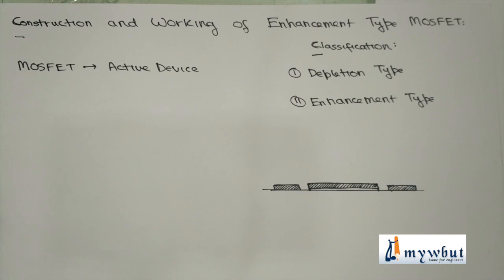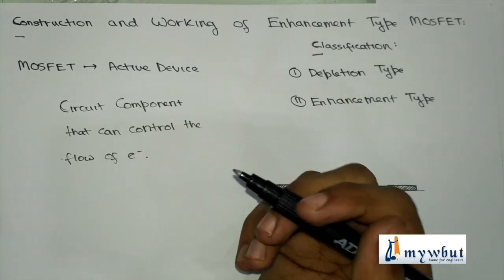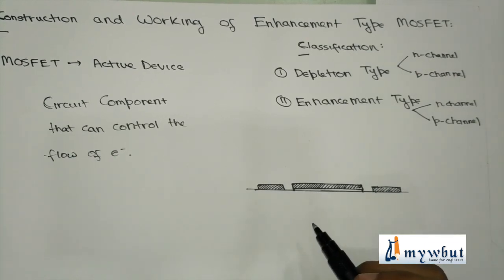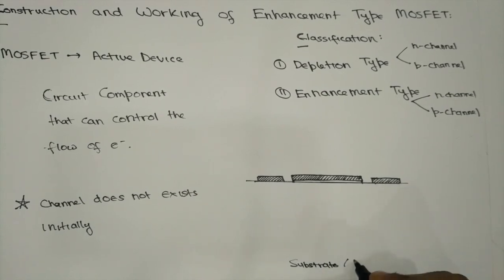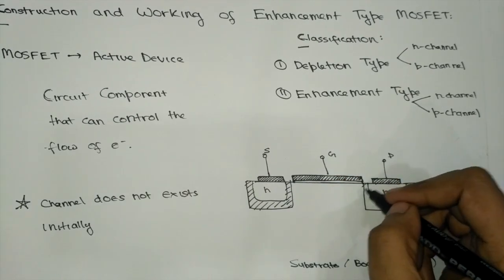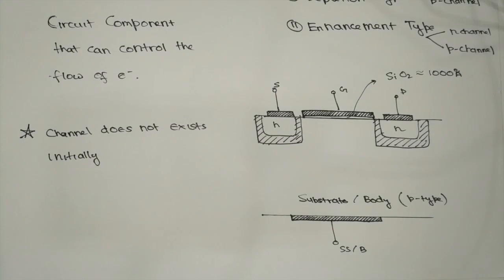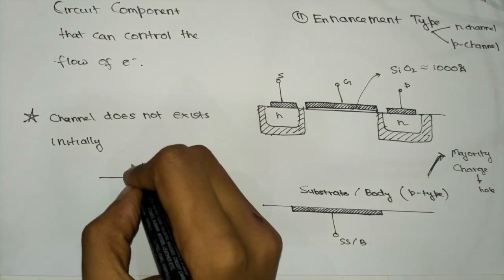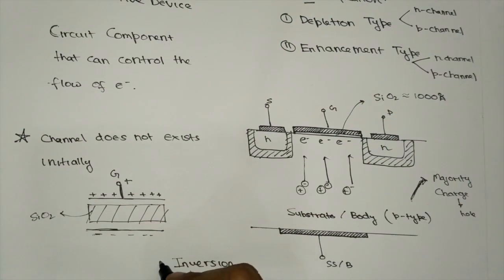Construction and Working of Enhancement Type MOSFET [Part 1]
Chapter: Construction and Working of Enhancement Type MOSFET [Part 1]
Subject: Basic Electronics Engineering
Suitable for: 1st Year Engineering Students